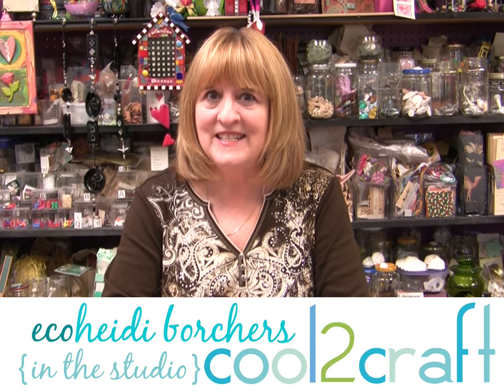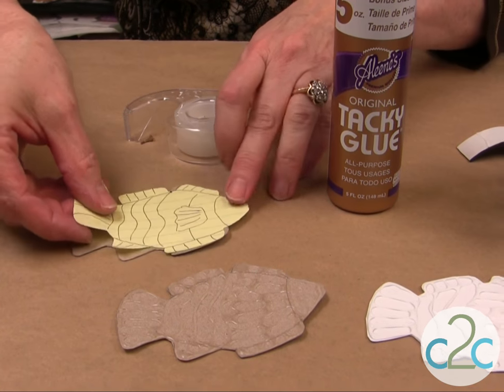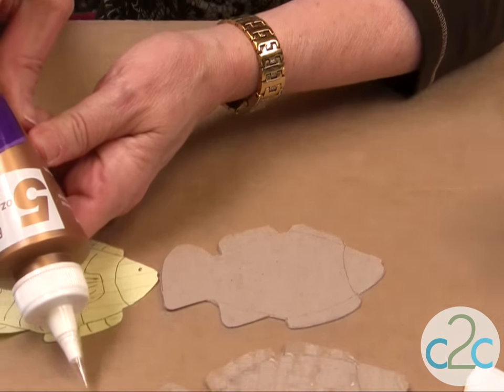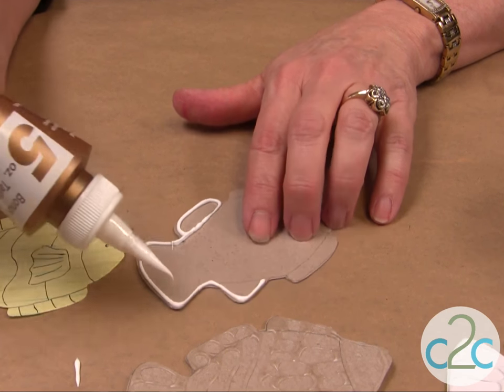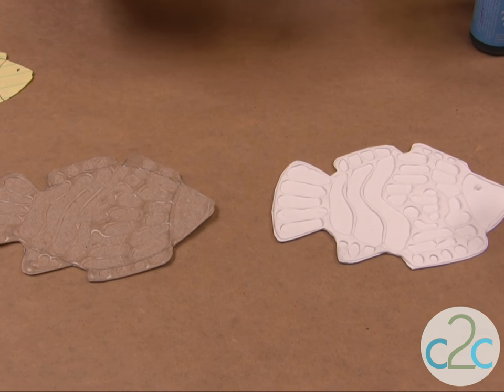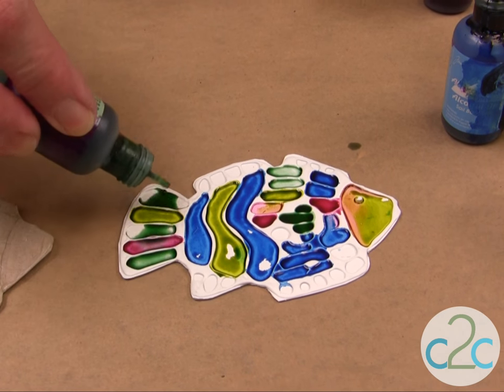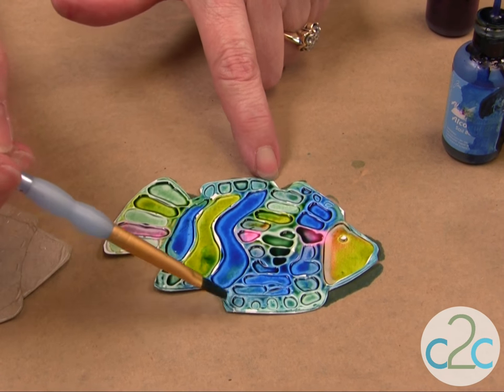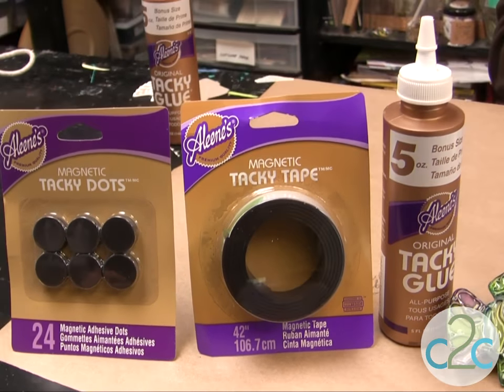How to Make a Look of Embossing Fish Magnet by EcoHeidi Borchers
In this video, EcoHeidi Borchers transforms cereal box cardboard with a vintage Aleene's technique to create a look of embossing fish magnet. Featured on Cool2Craft TV. For more ideas, info and inspiration, go or scan QR code at end of video to link directly to on-line print tutorial.